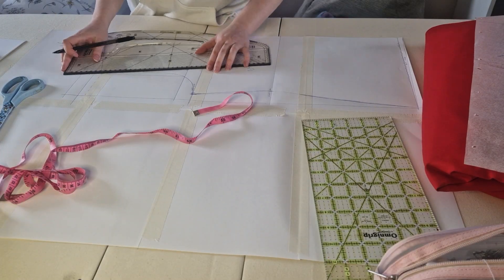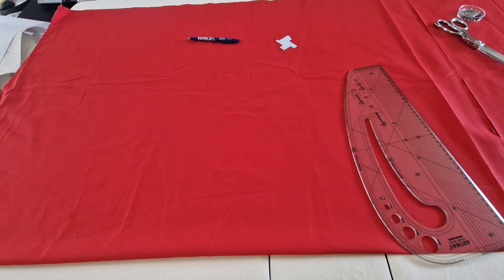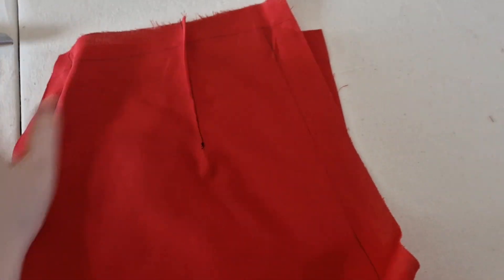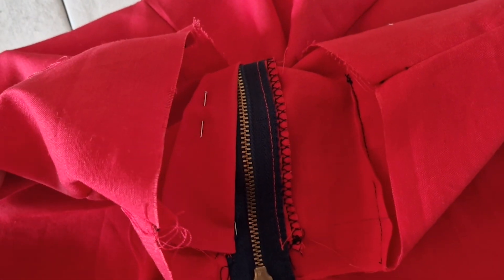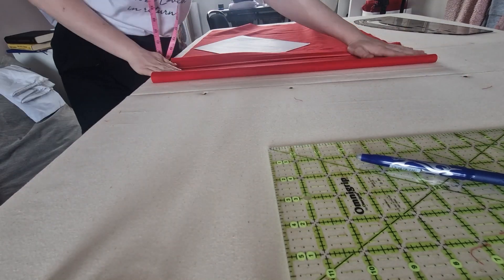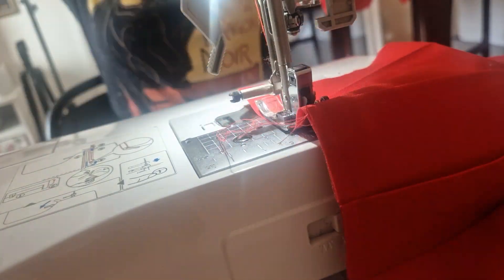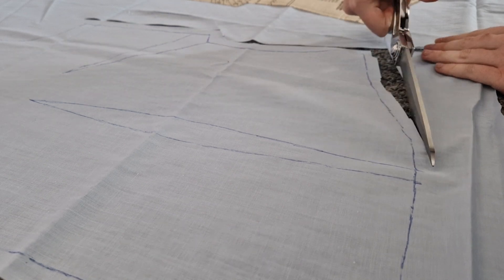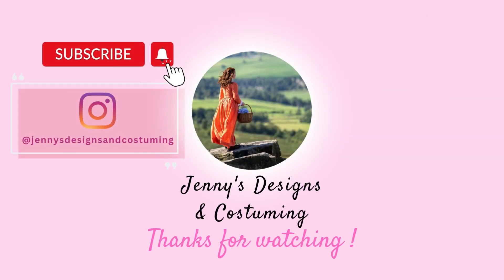The Making of my Clemensia Dovecote Cosplay | Ballad of Songbirds and Snakes | Capitol Uniform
Making my Clemensia Dovecote Capitol Uniform costume for cosplay from the Ballad of Songbirds and Snakes.